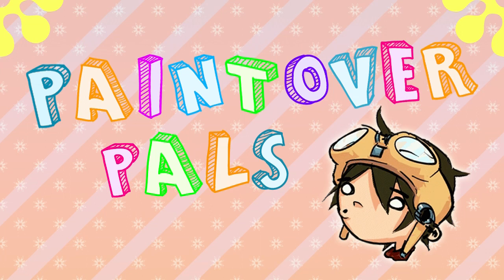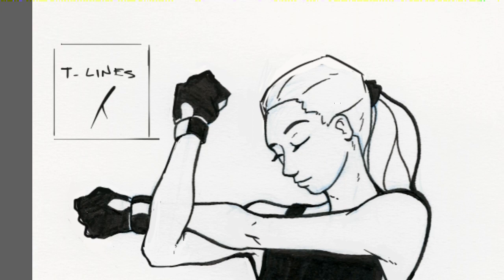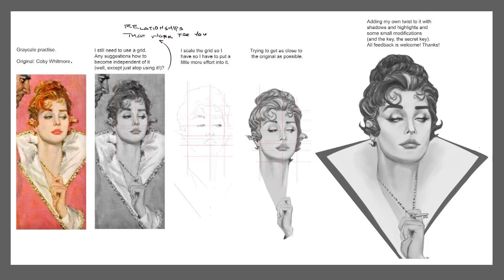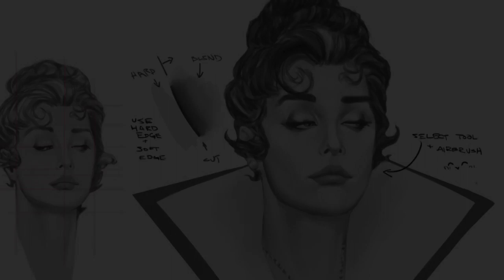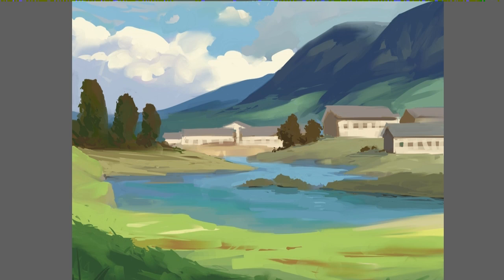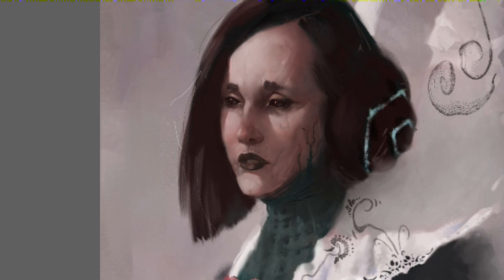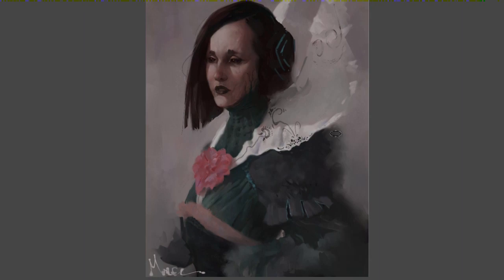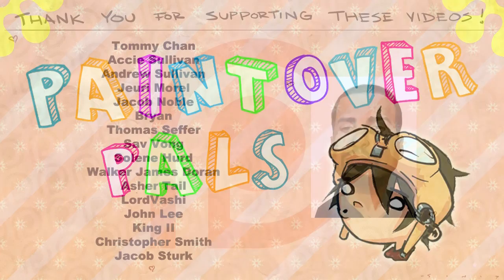PAINTOVER PALS: Episode 1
Paintover videos usually aren't super flashy or popular, so I decided to just have as much fun as I could with this series.

Hope you guys all learn something!